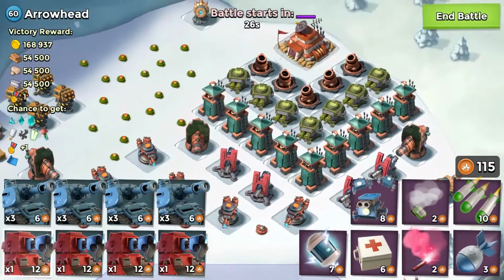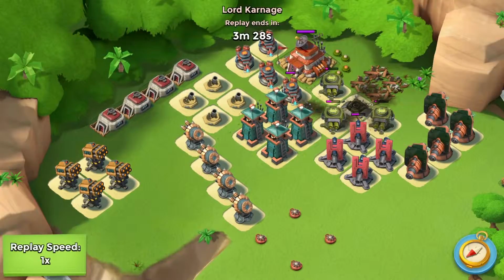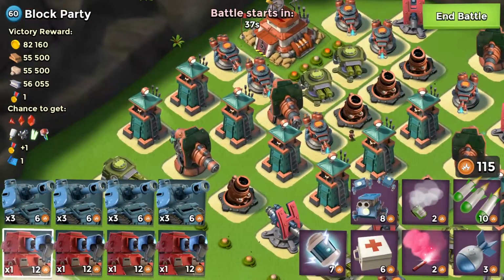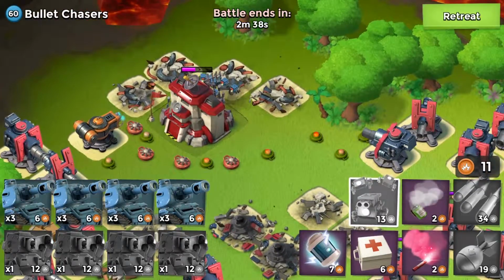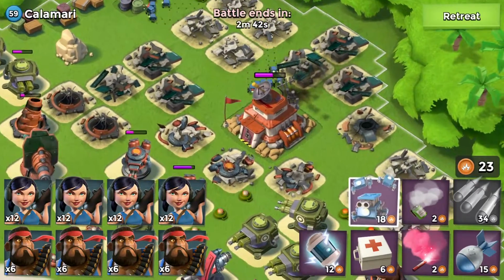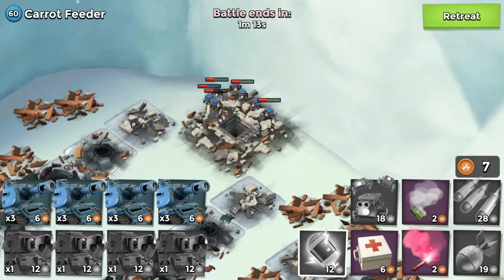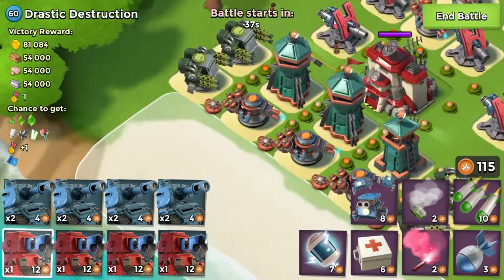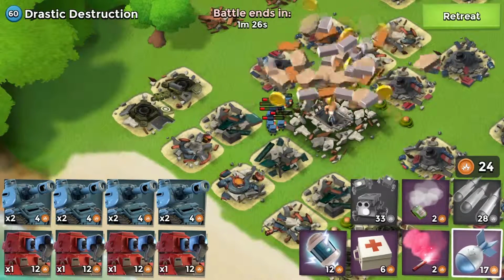Critters on NPC Bases | Part 1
(Apologies for sound quality)

today we are using critters to beat our NPC bases. perhaps not the most viable way to beat an NPC but it is the coolest. below are the times you can find each of the NPC bases in the episode.

arrow head (2.24)
asterix (4.29)
big bore (6.34)
block party (9.03)
bullet chasers (10.47)
calamari (13.06)
carrot feeder (15.20)
chock and awe (17.31)
corner office (19.48)
drastic destruction (22.03)